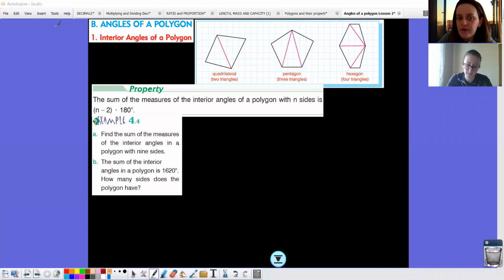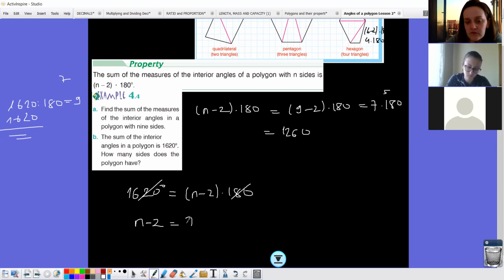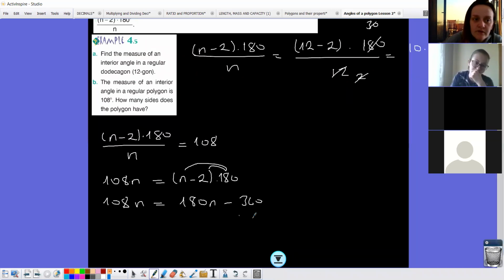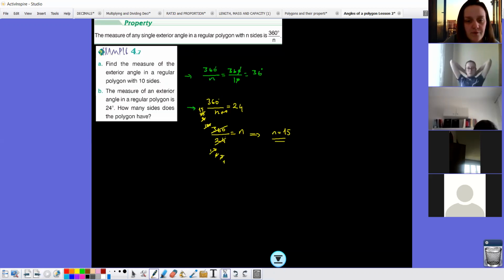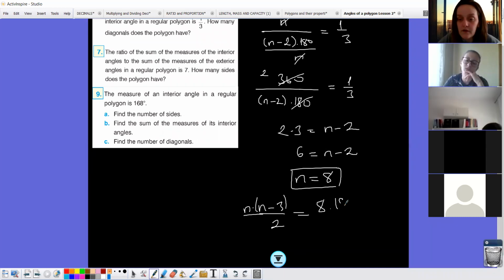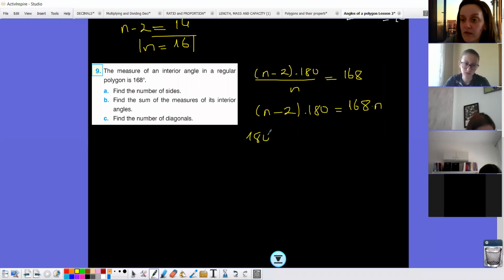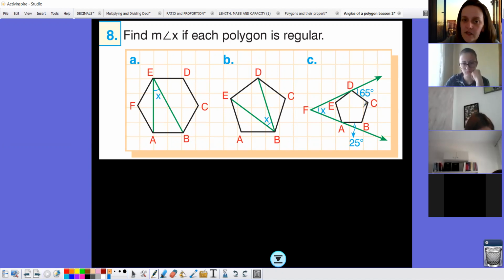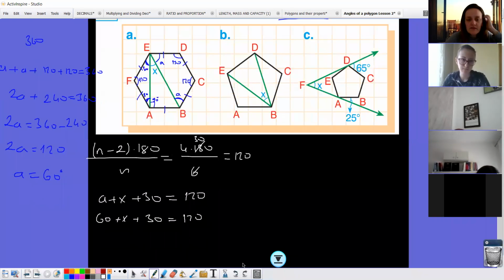2A - 2.38 - Angles of Polygons